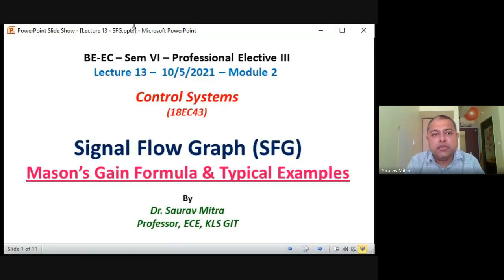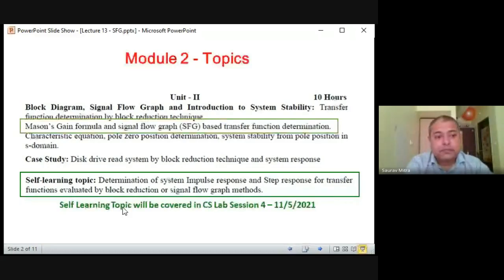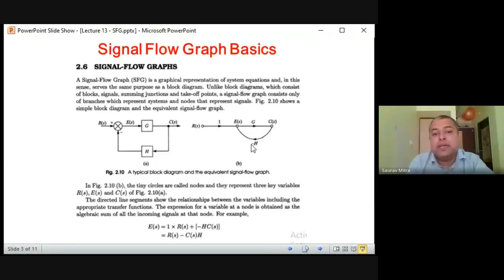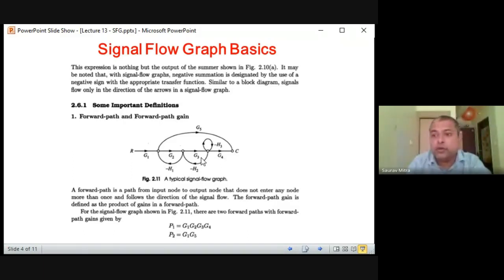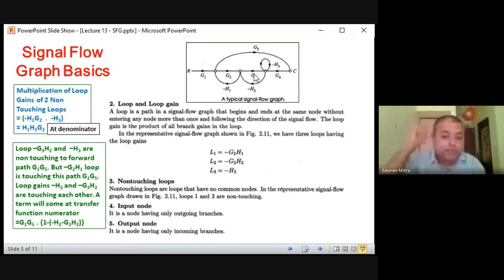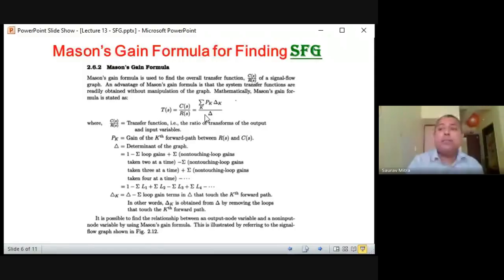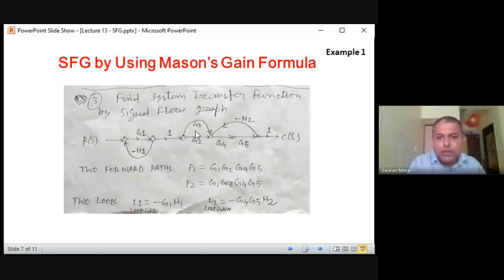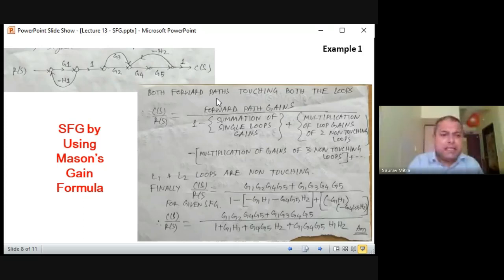CS - Lecture 13 A - Signal Flow Graph - Intro Session